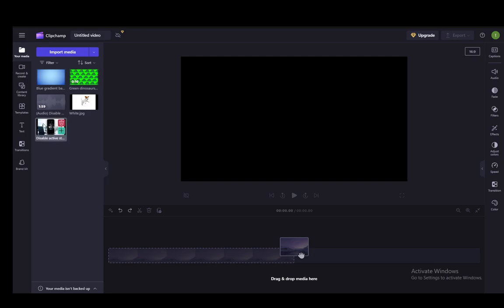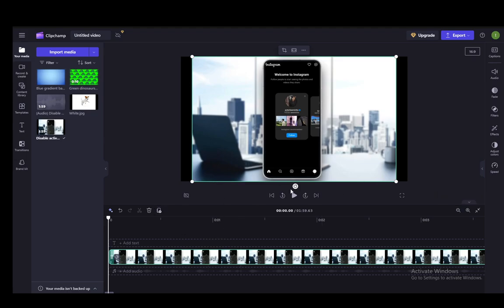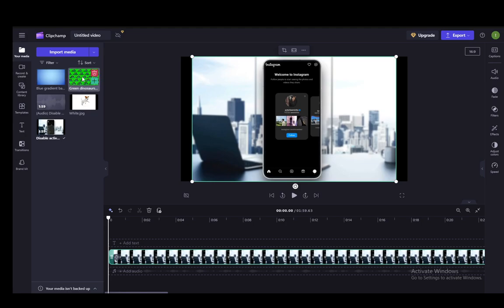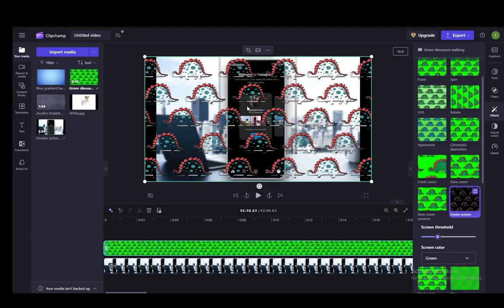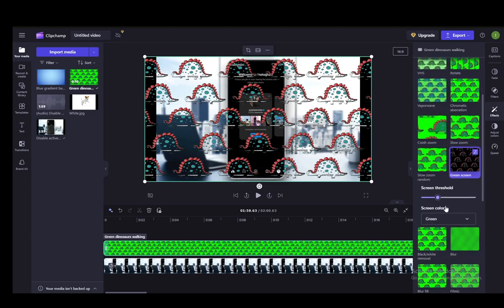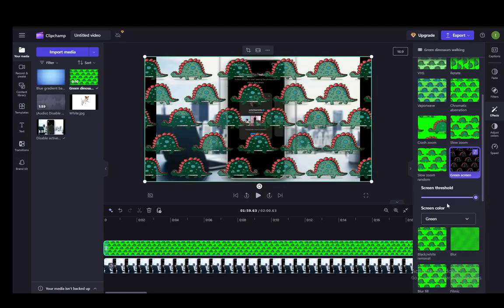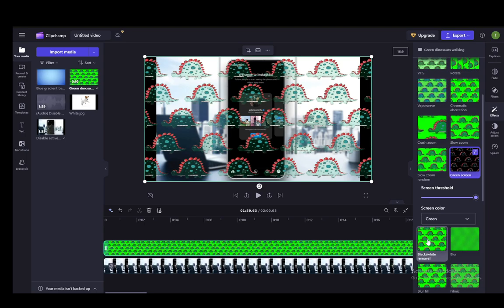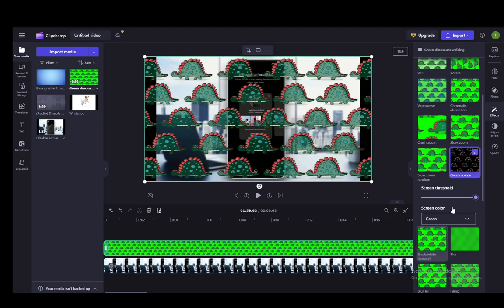How To Use Chroma Key In Clipchamp Tutorial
Today we talk about use chroma key in clipchamp,clipchamp video editing,clipchamp tutorial,how to use clipchamp video editor